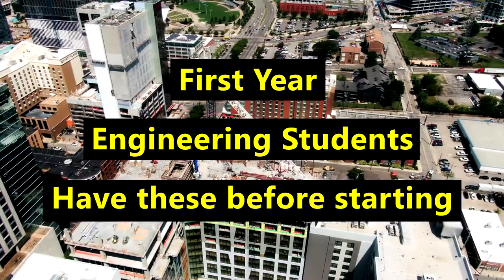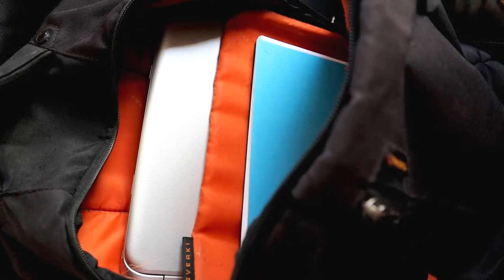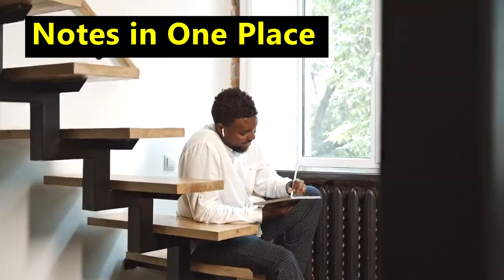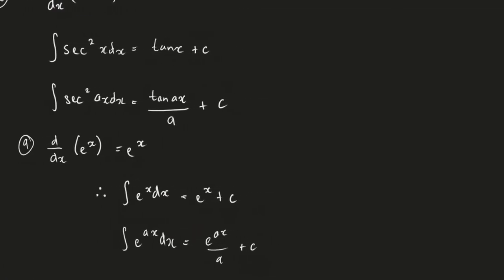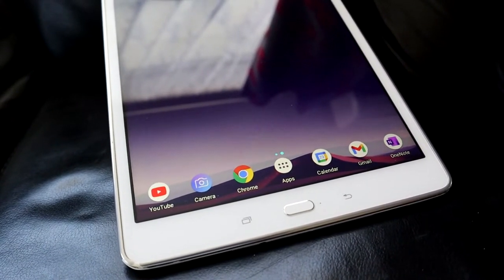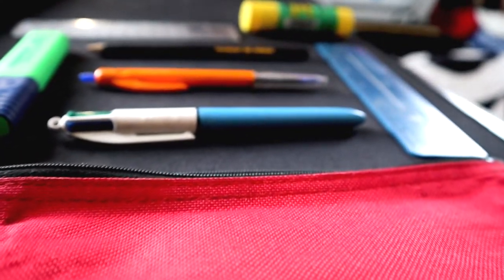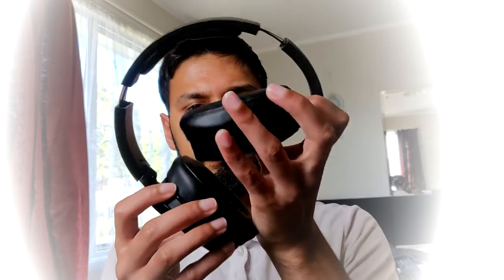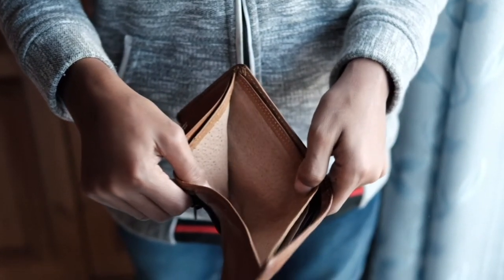Engineering Essentials: 5 Tools Every Student Needs in 2024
What are the 5 must things to have for Engineering Students? These are the things that I have used the most over my Mechatronics degree and what I consider to be most important.

These do not include Engineering textbooks because that will depend on what book your course advises. These are just essential tech devices and gear you may also find useful.

I am a Tech and Gaming content creator who tests and reviews all things budget (predominantly Tech and Gaming goods/services/apps)

CPU: Ryzen 3 3200G
GPU: Gigabyte Windforce GTX 970 4GB
MOTHERBOARD: MSI B450M Pro-VDH Max
RAM: 2 x 8GB - HyperX 3200MHz DDR4 16GB (Discontinued)
PSU: Corsair CX Series CX550 550W 80+ Bronze

If you'd like to talk, I'd love to hear from you. Commenting on a video directly will be the quickest way to get a response, but if your question/comment is very long, feel free to message me @ezy_games on Instagram.